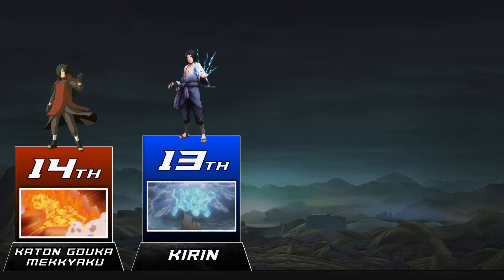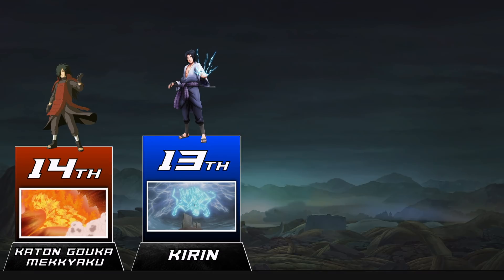TOP 20 NINJUTSU TECHNIQUES - AnimeScale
Here are my personal top 20 ninjutsu techniques in Naruto. Leave your personal list in the comment section and see you guys soon ;)